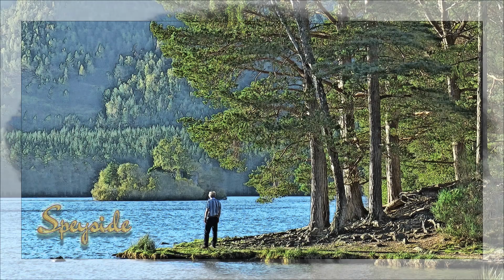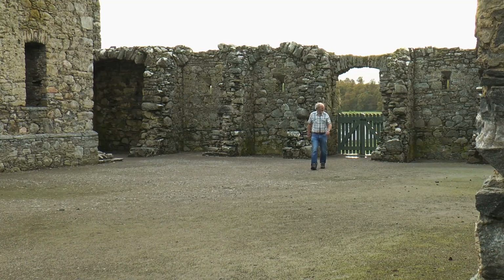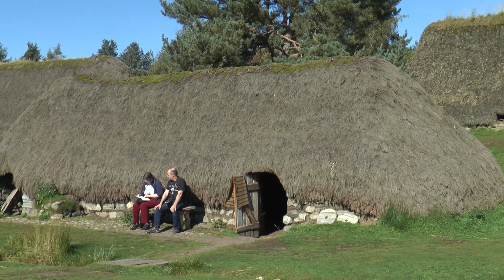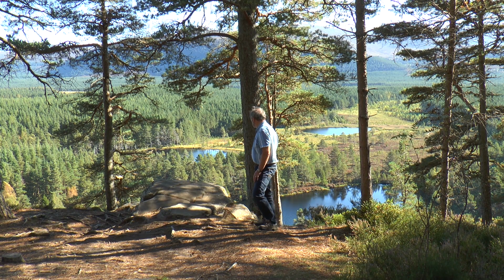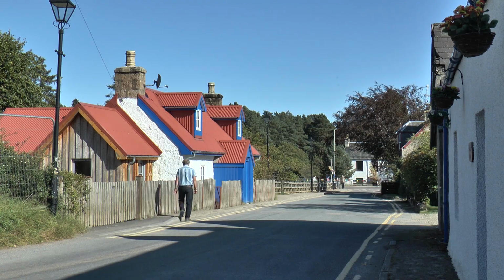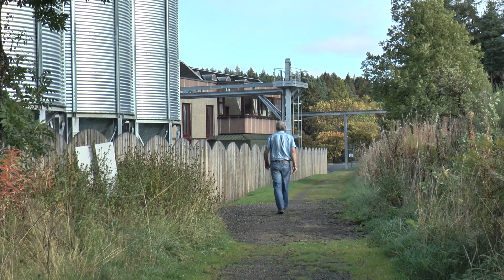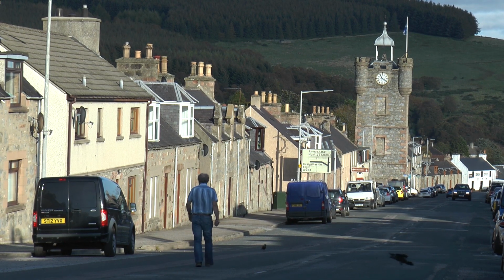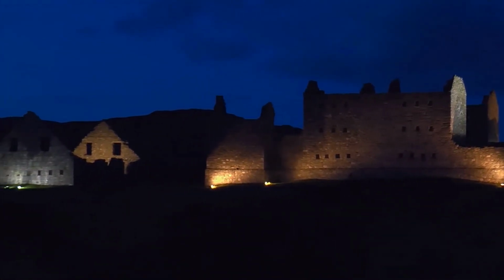Speyside HD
Excerpts from a 90 minute video I have just made of Speyside